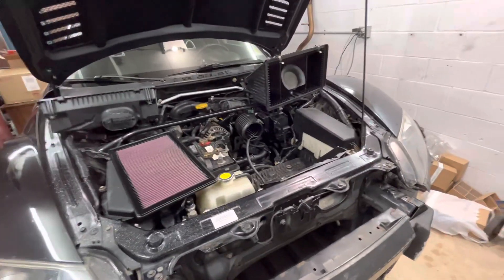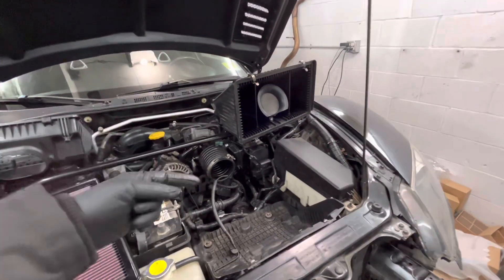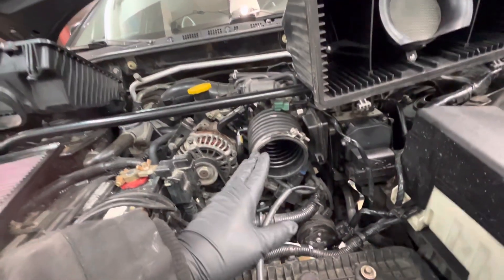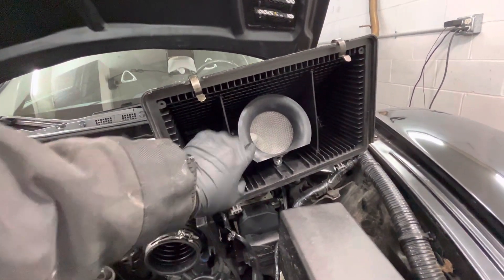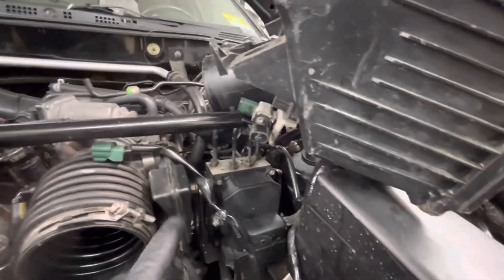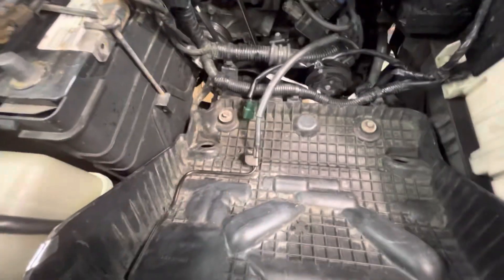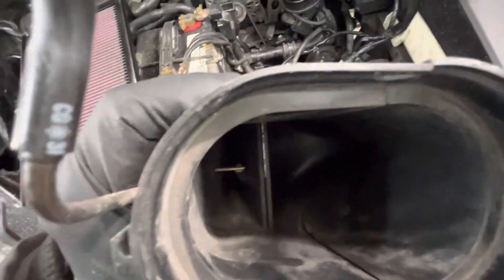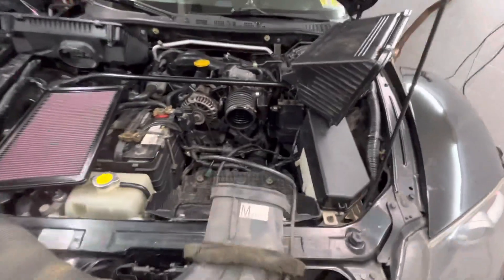RX-8 Stock Air Box Explained – Why Cold Air Intakes Can Hurt Performance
Thinking about installing a cold air intake on your RX-8? You might want to hold off. In this video, I break down how the stock air box works, why it’s better than most aftermarket options, and what many RX-8 owners get wrong when chasing more power.

This is a real-world explanation based on physics, data, and long-term RX-8 ownership. Not just internet myths.

🔍 What’s inside:
 • How the stock air box flows
 • Why many CAIs hurt rather than help
 • Heat soak, MAF issues, and tuning problems
 • What you should do instead if you’re modding your intake

⚠️ Don’t waste money chasing gains that hurt your rotary.